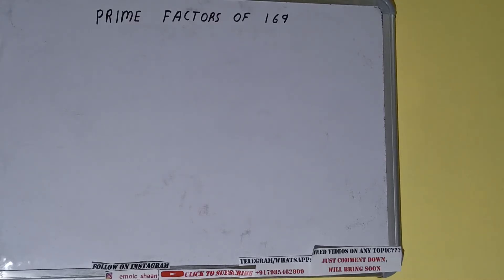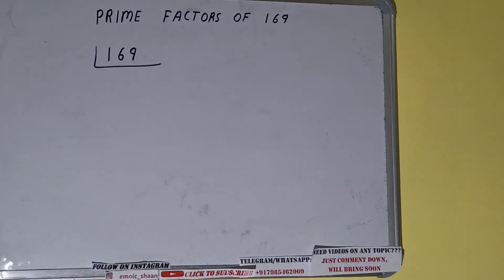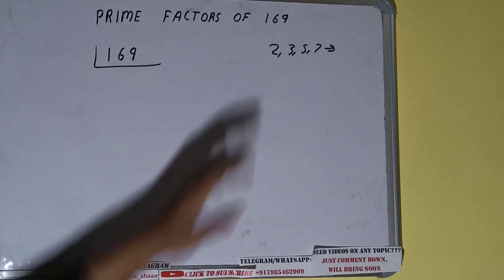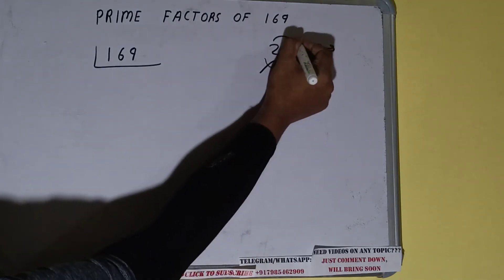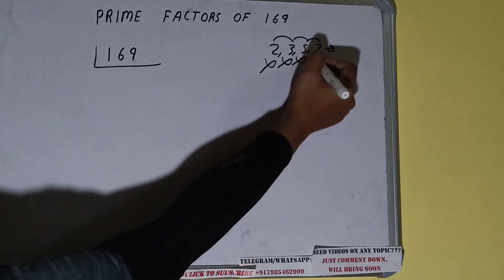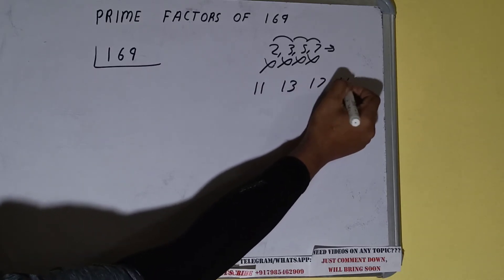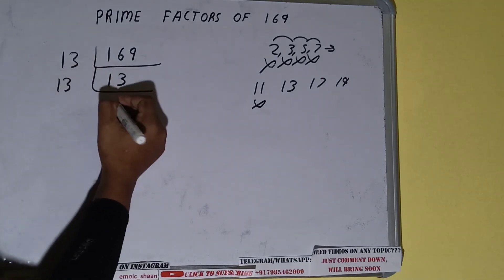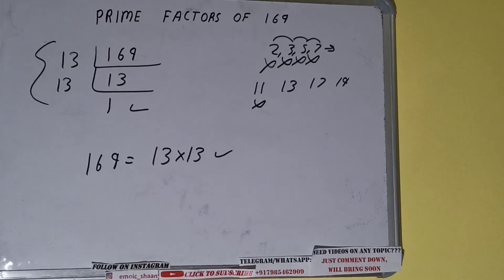PRIME FACTORS OF 169